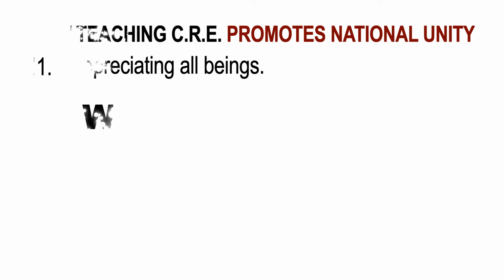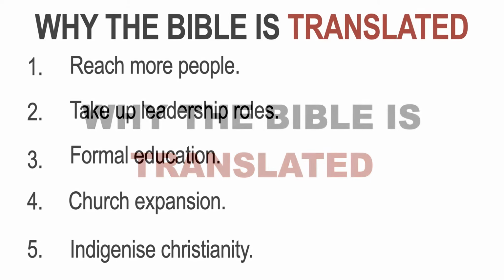how teaching c.r.e. promotes national unity | why christians read the bible | bible translation